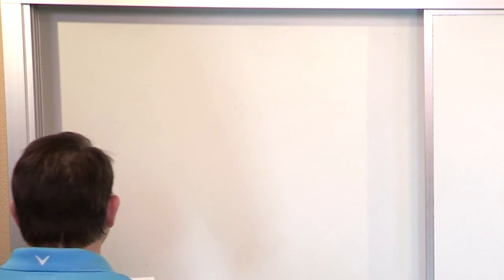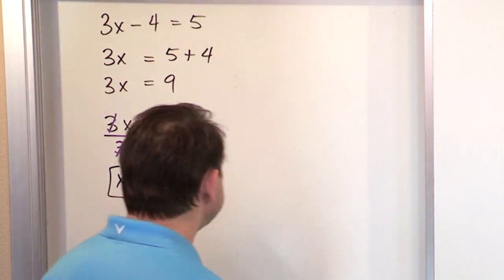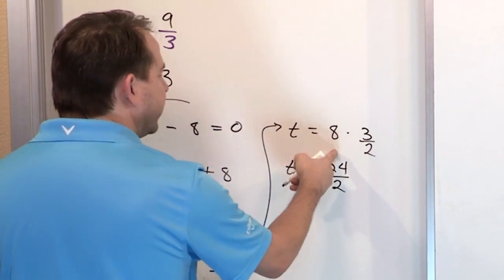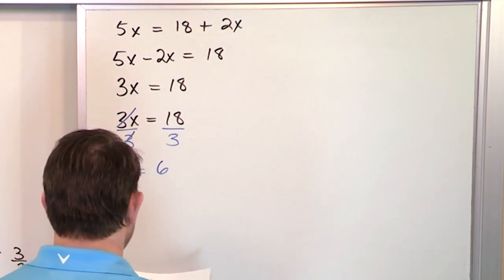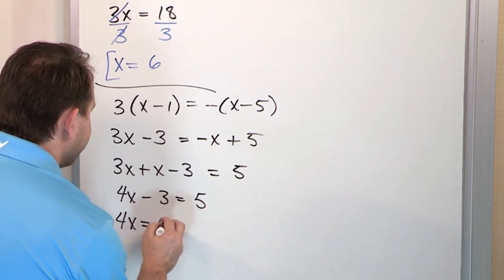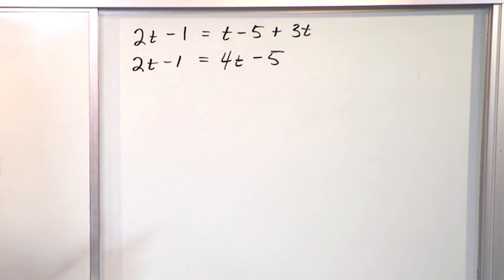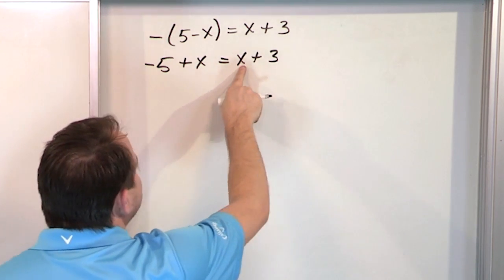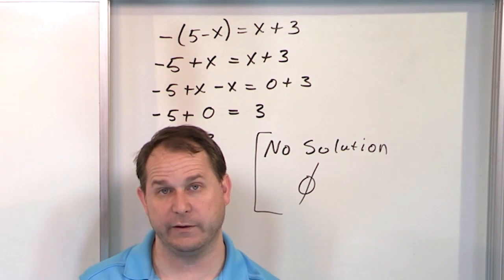09 - Solving Multi-Step Equations in Algebra, Part 1 (Two Step Equations & Beyond)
In this lesson, you will learn how to solve multiple step (multi-step) equations in algebra.  First, we explain how to isolate the variable to be solved for on one side of the equal sign by performing the opposite operation.

Next, the constant terms are moved to the other side of the equal sign.  The result is that we have solved for the unknown value of the variable.  In these equations, there is only one solution, but finding the solution requires multiple steps (operations).